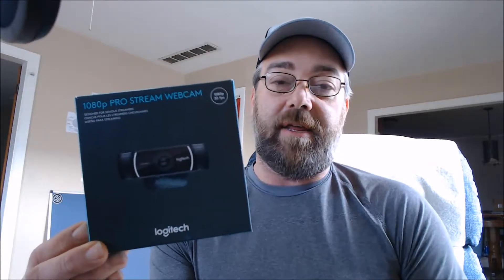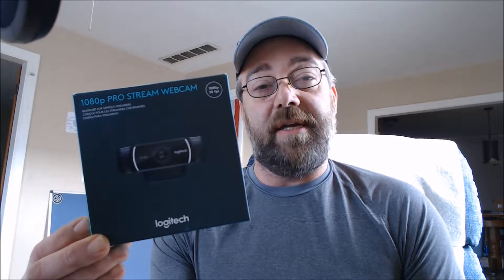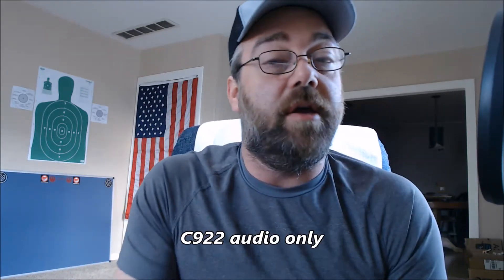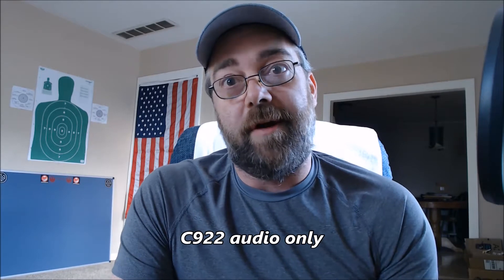Logitech C922 1080p Pro Stream Webcam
What difference can a Logitech C922 Pro Stream Webcam make on video and audio compared to a standard webcam